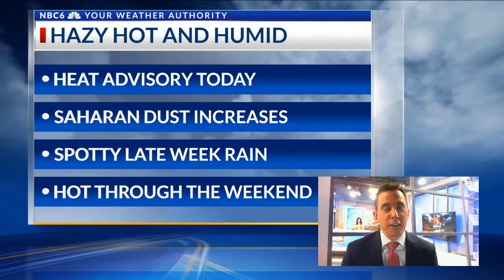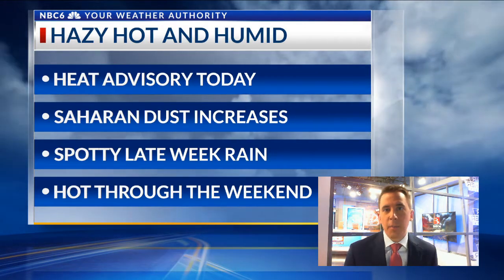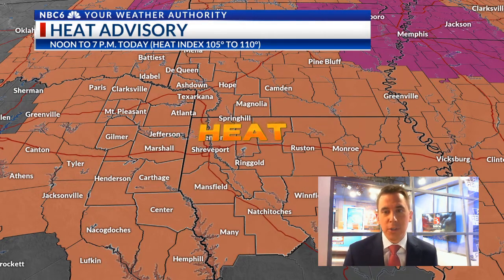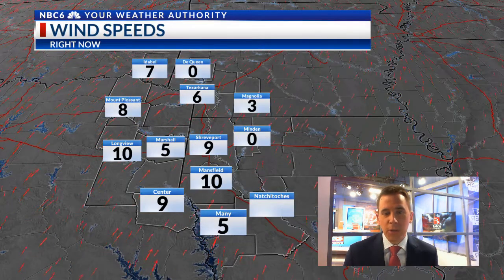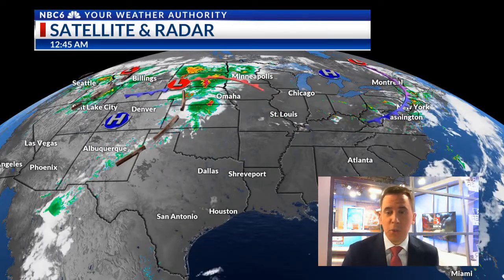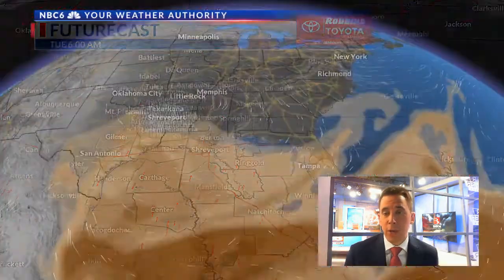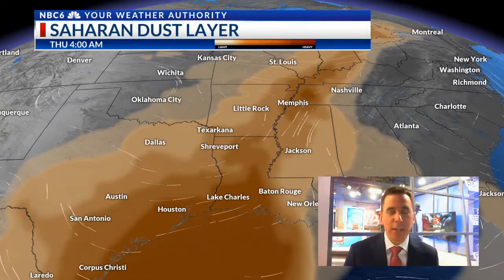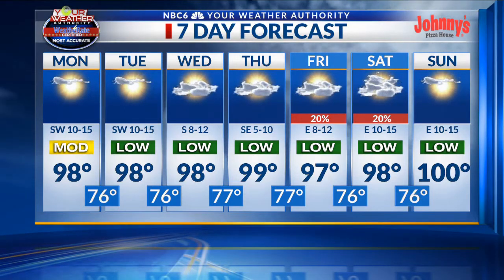Hot and hazy with another Heat Advisory today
Arklatex morning weather webcast, Monday, June 13th.